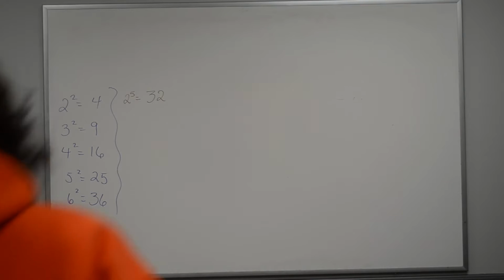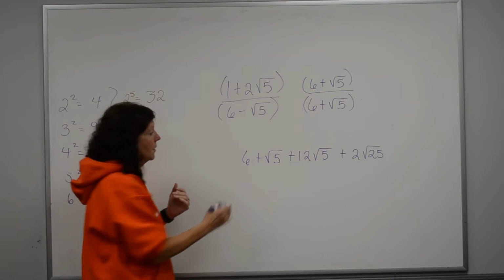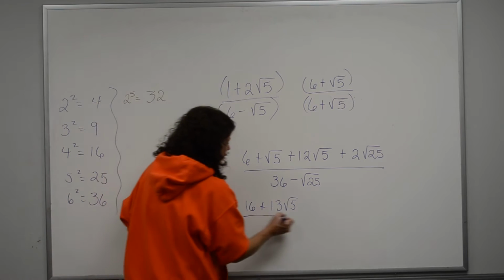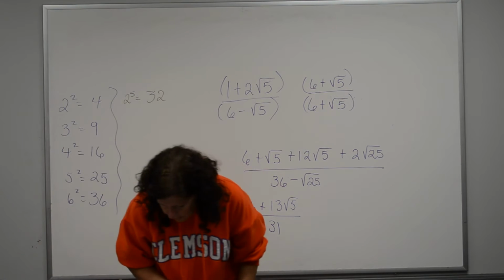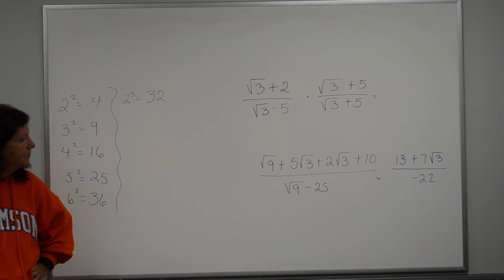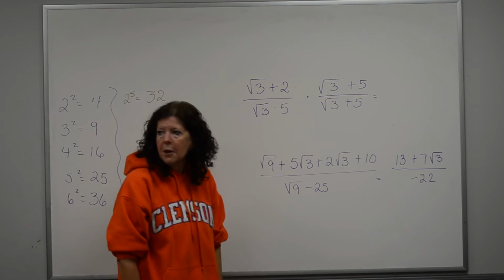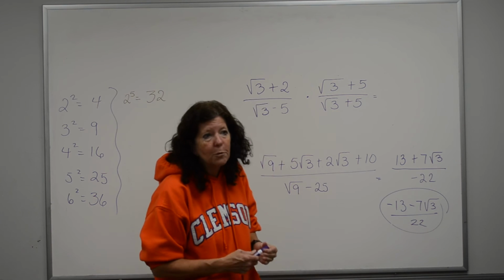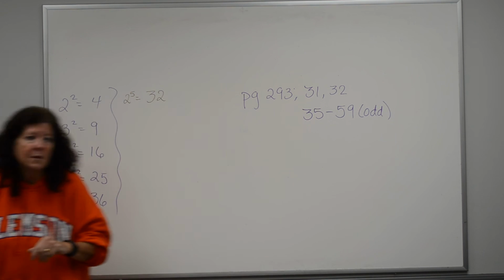3. November 10, 2020